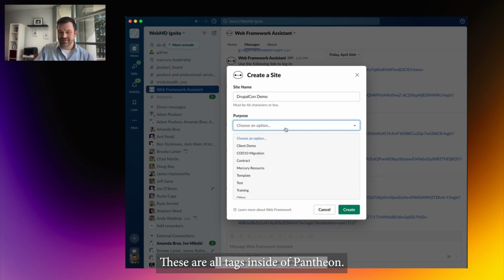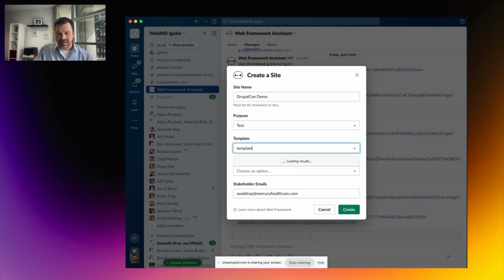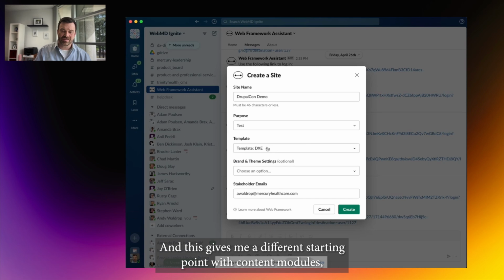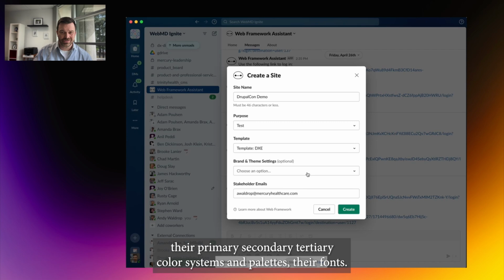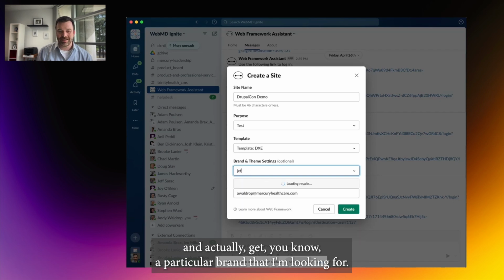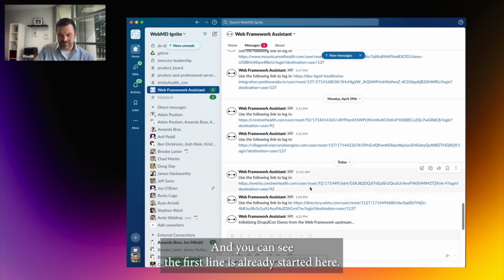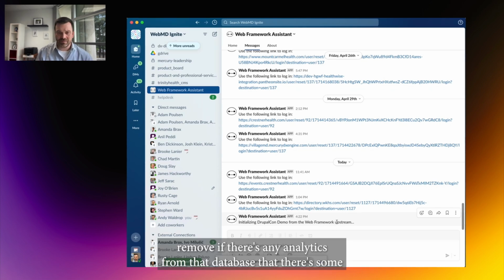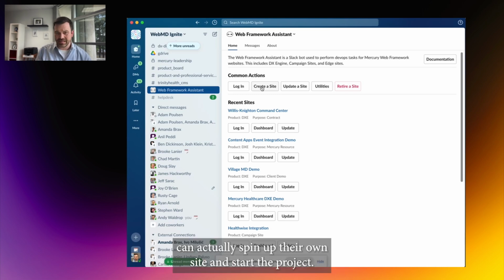How WebMD Ignite Uses Pantheon + Slack to Build Sites in Hours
Andy Waldrop, VP of Digital Experiences and Product Management at WebMD Ignite, shares how his team builds digital experience solutions for healthcare providers at warp speed.

Watch Andy use a powerful Slack integration, templates, brand systems and other modules powered by Pantheon step by step.